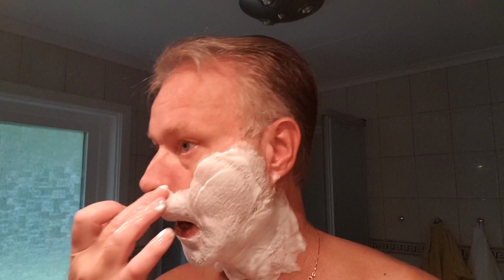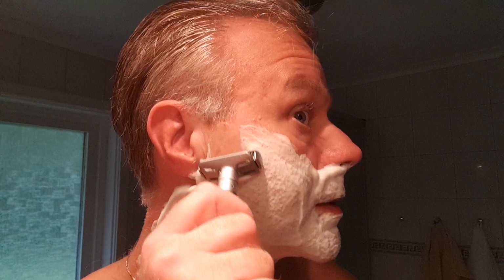Declaration Grooming- Contemplation, Review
Medium strong scent of sweet and fresh citrus with some aromatic spice in the back.
Nice and elegant scent.
Top premium lather considering glide. The residual slickness is average or a bit above that.
A soap I can recommend.